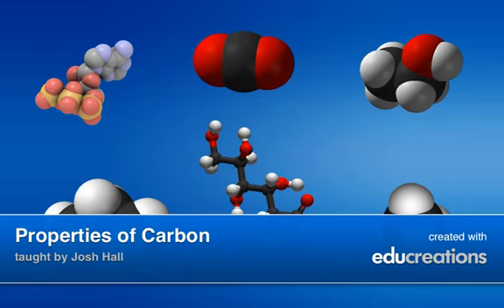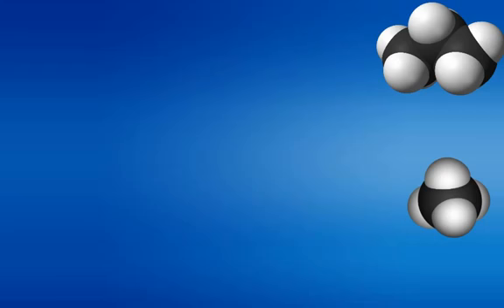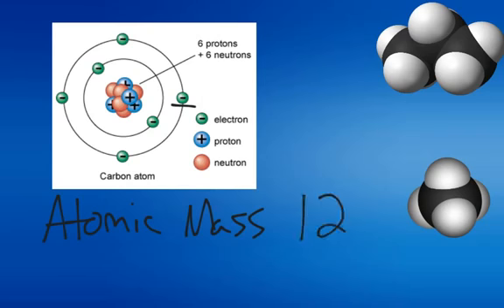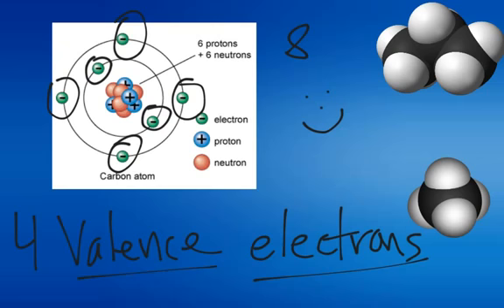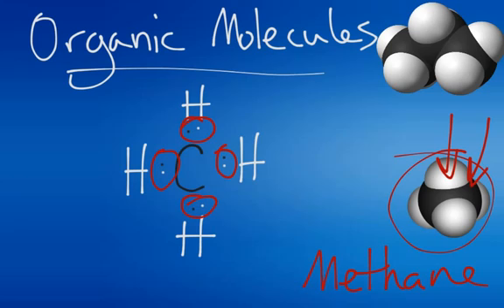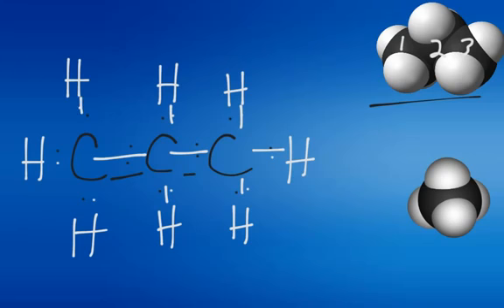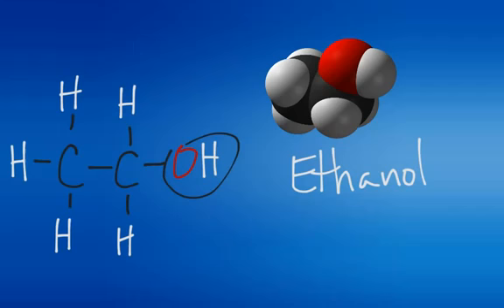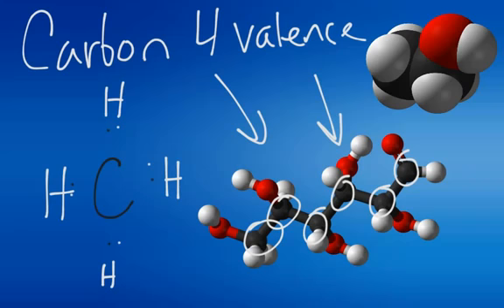Properties of Carbon part 1